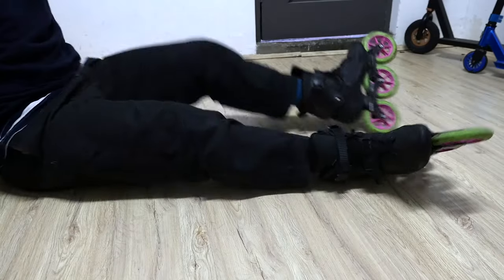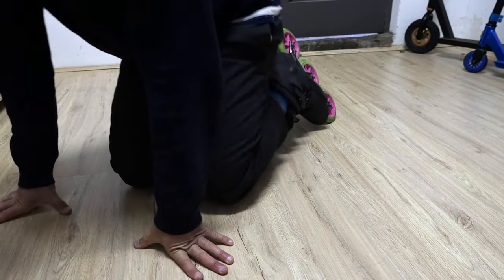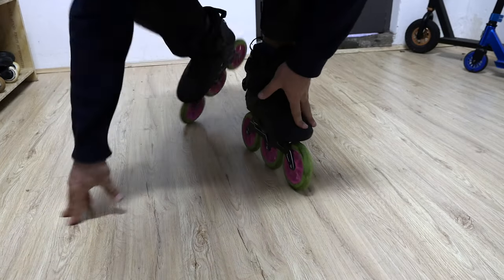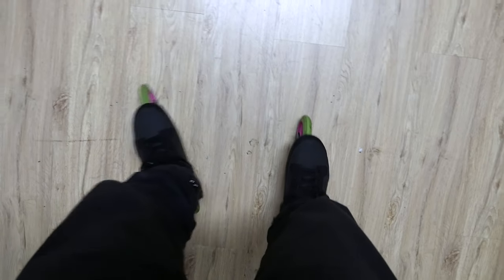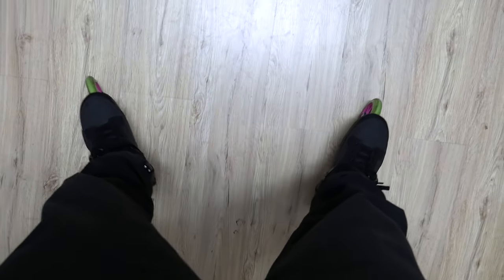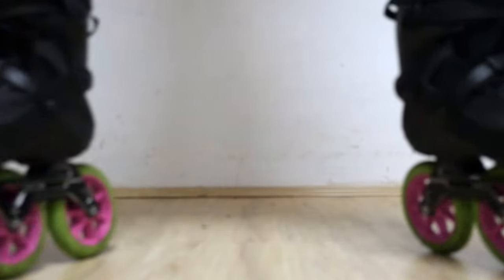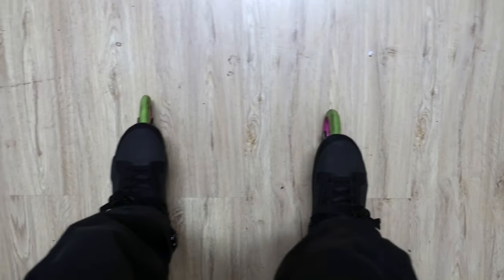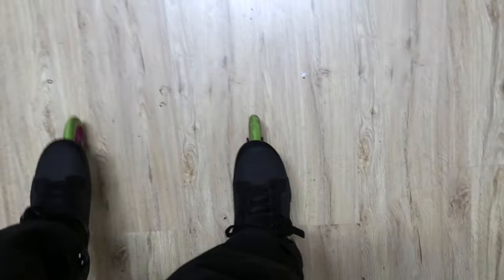HOW TO SKATE EXPLAINED IN 60 SECONDS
Well, if you have a party tonight on skates and you don't have too much time too learn, make sure you check this out and memorize the tips...

IF YOU DONT HAVE LIMITED TIME TO LEARN, WELL, YOU CAN WATCH IT OVER AND OVER.

we hope this was helpful and make sure you comment bellow if you need any more tips or just to give us some feedback.